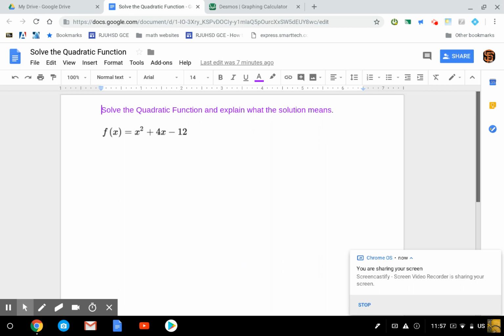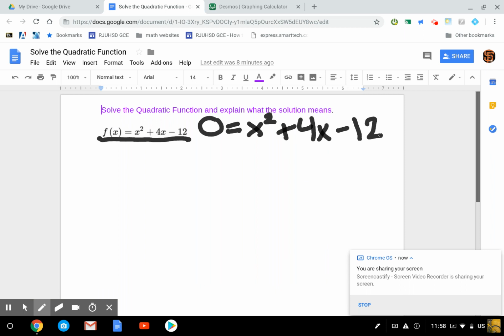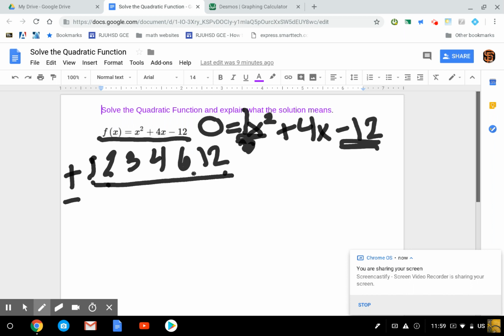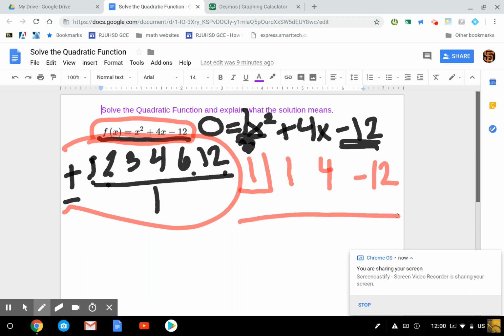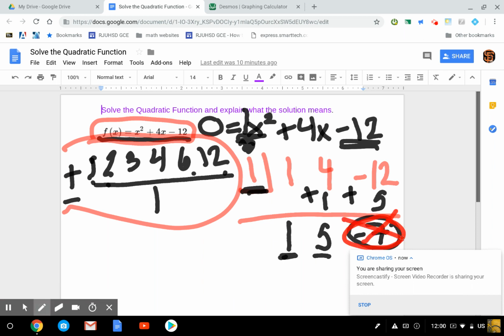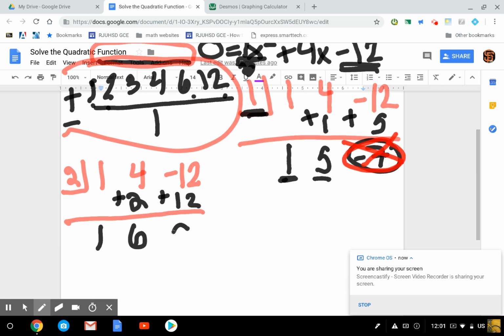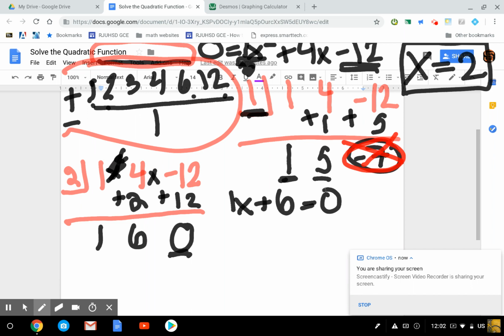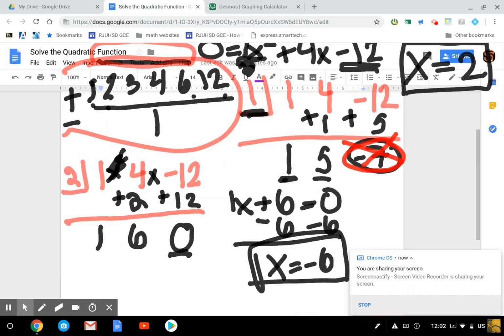Grace B RRT for Quadratic